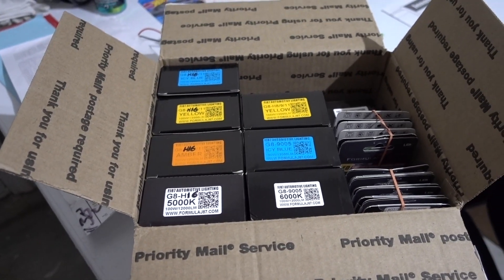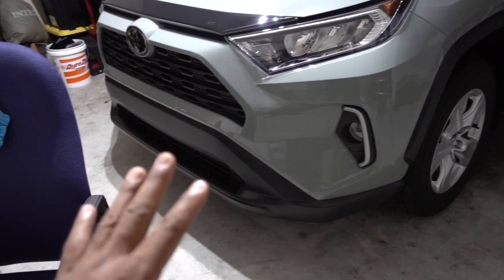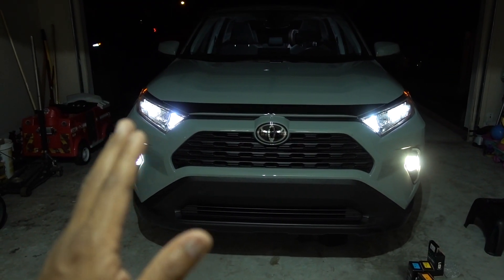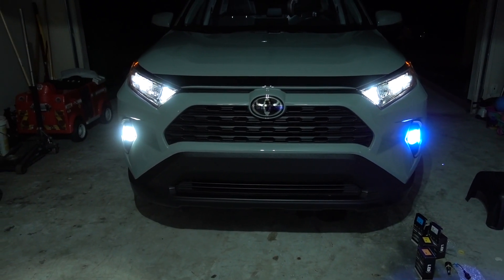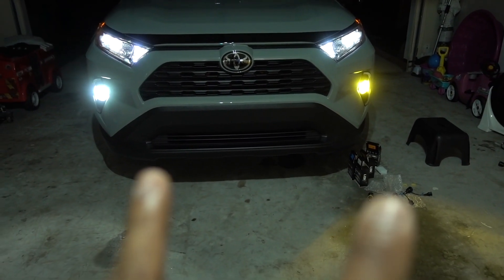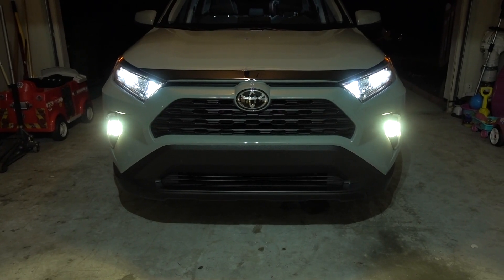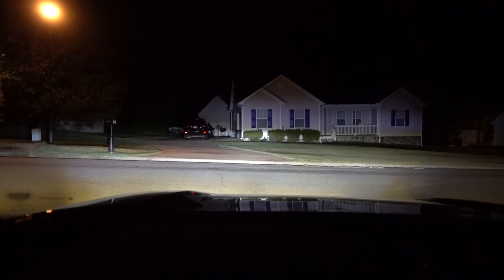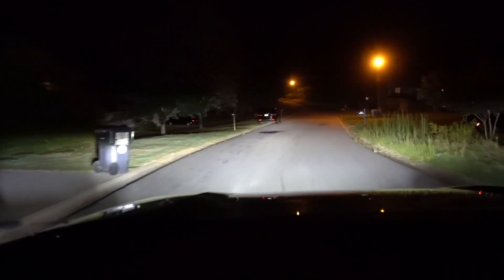Testing Formula J87 Different Color LED's H11 Fog Lights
Go to eBay, search for formula J87 T10 LED to get all the colors

FOLLOW ME